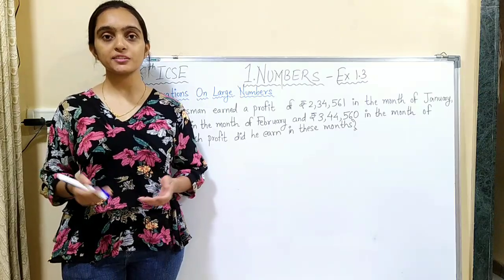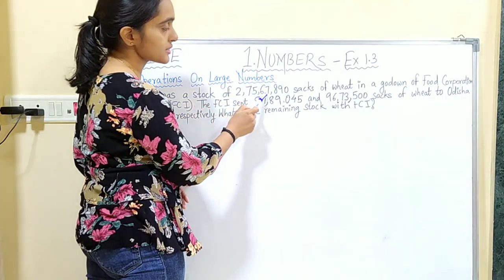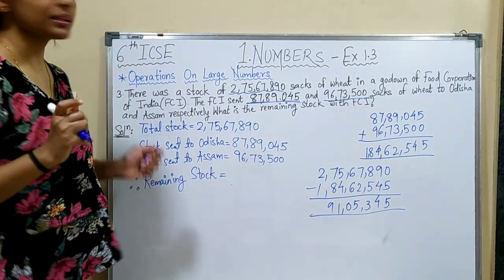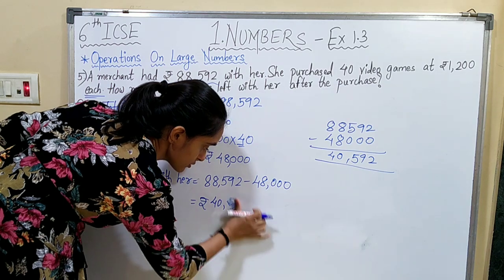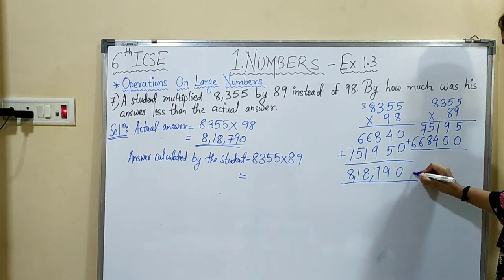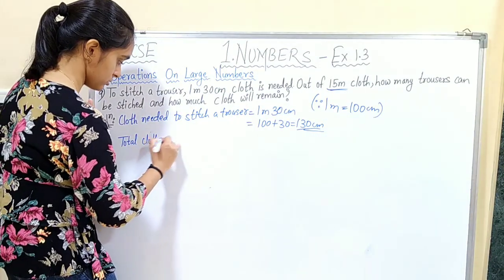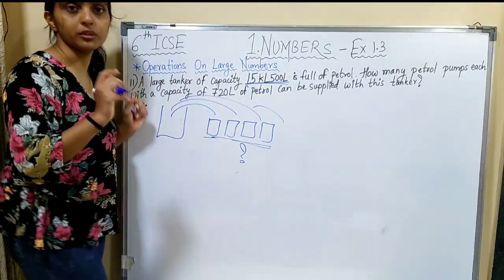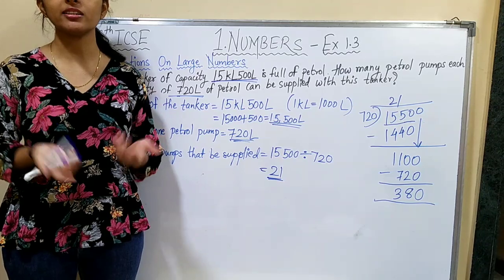ICSE CLASS 6 MATHS ~ NUMBERS (Ex 1.3)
Do share with the Students you know! ☺️